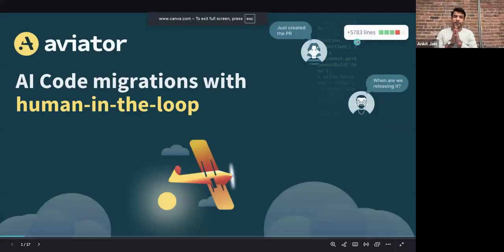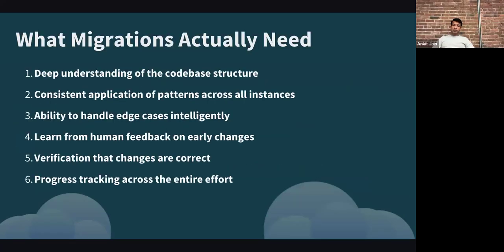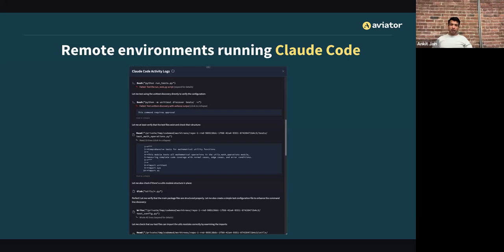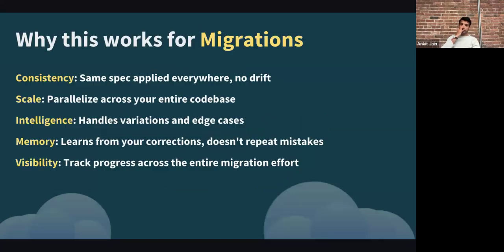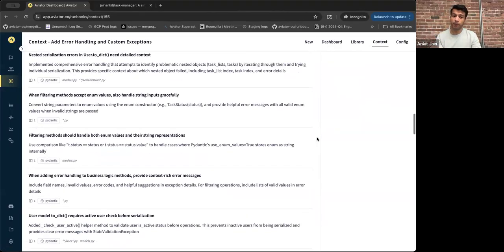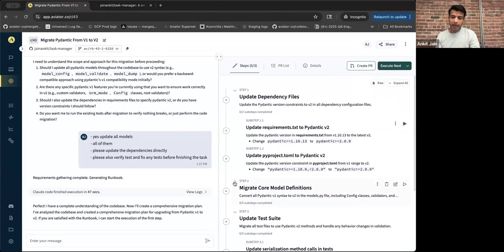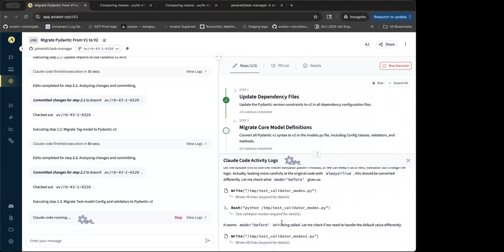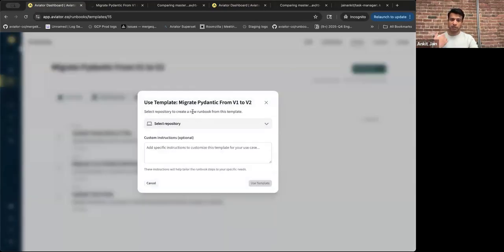AI code migration with human-in-the-loop featuring Chris Westerhold from ThoughtWorks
Ankit Jain and Chris Westerhold from ThoughtWorks discuss automating code migrations using spec-driven development with Runbooks.

It’s easy to write fresh code but harder to maintain it. Even the most straightforward changes – renaming a function, refactoring a pattern, or updating a deprecated API – can spiral into an endless cycle of debugging and fixing unforeseen issues.

​General-purpose coding assistants like GitHub Copilot or Cursor are great for generating snippets or answering questions, but they fall short when applied to large-scale migrations.

​They lack:
​• Deep understanding of your codebase: Off-the-shelf assistants don’t have full visibility into dependencies, tests, or project-wide constraints.

​• Multi-step reasoning: Code migrations require thoughtful, context-aware modifications, not just single-shot code generation.

• ​Feedback loops for accuracy: To continuously refine their changes based on user feedback, making them better over time.

​The solution to code migrations is a human-in-the-loop approach that codifies tribal knowledge, provides valuable context for LLMs with supervised autonomy.